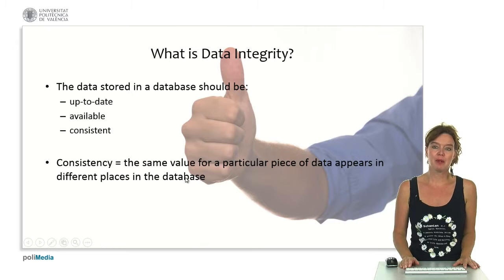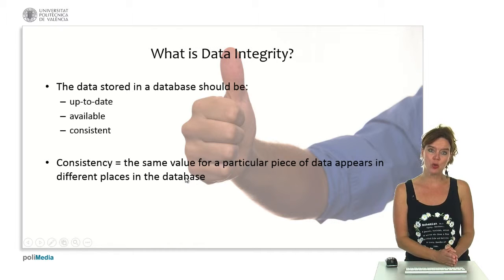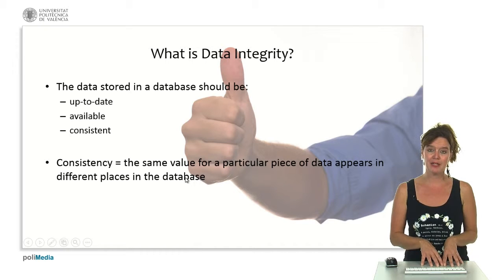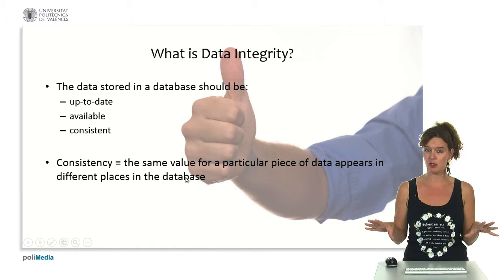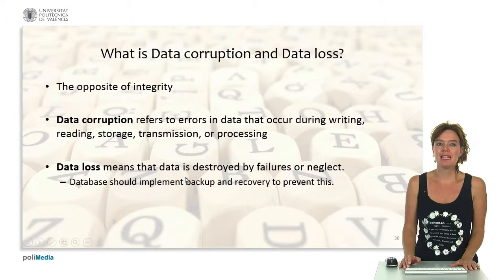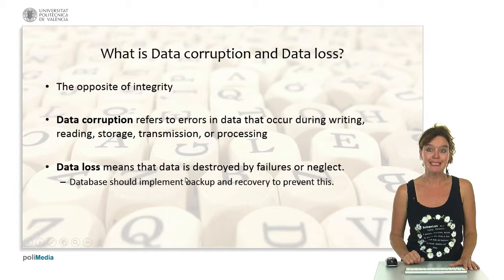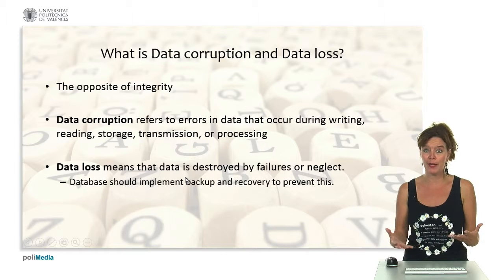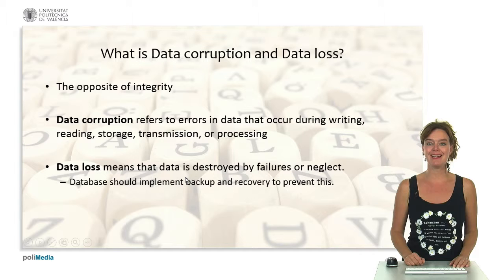Databases, Files and Datawarehousing: Properties of data| UPV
Título: Databases, Files and Datawarehousing: Properties of data

Descripción automática: In this video, the topic of discussion is the fundamental properties that data should possess in the context of databases. The speaker starts by explaining the concept of metadata, which encompasses descriptive information about data, such as its creation time, author, source, and purpose.

Following this, the concept of data integrity is covered, emphasizing the need for data within a database to be accurate, consistent, and available. The presenter explains that consistency is crucial, especially when the same piece of data appears in multiple locations within the database. The issues of data corruption and data loss are identified as direct threats to data integrity, pointing out that these result from errors during data handling or inadequate backup and recovery procedures.

Next, data security and privacy are addressed, with data security focusing on protecting data against unauthorized access and modification, often using passwords or other robust methods. Data privacy relates to policies governing the access to and usage of data.

The speaker also touches on data redundancy, explaining its dual role: while it can improve database query performance, it can also complicate data management and risk data consistency.

In conclusion, the presenter examines several key data-related concepts, setting the stage for a discussion on database management systems in a subsequent part of the series.

metadata # data integrity # data corruption # data loss # data security # data privacy # data redundancy # computer science